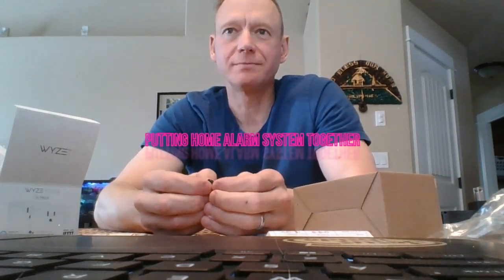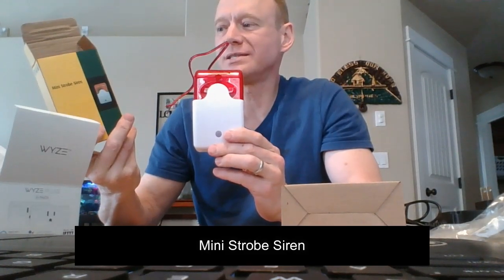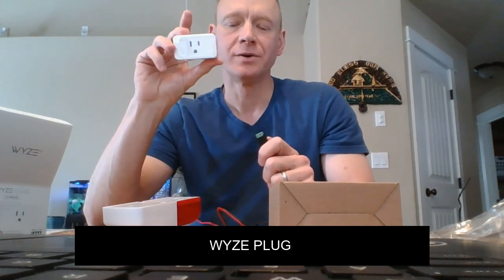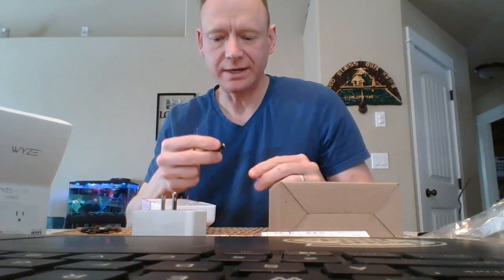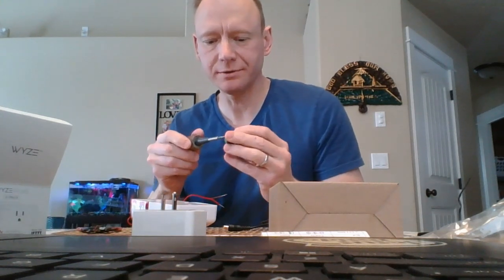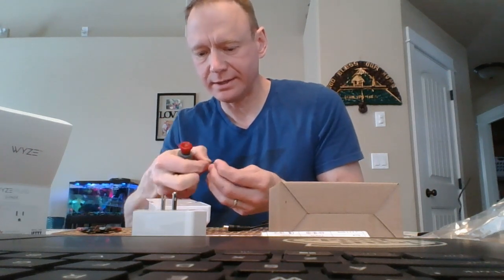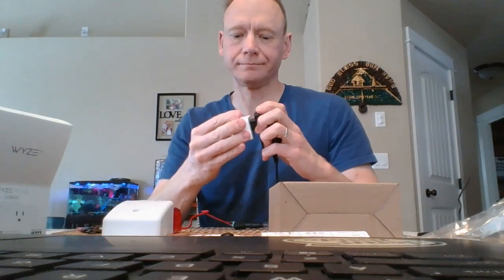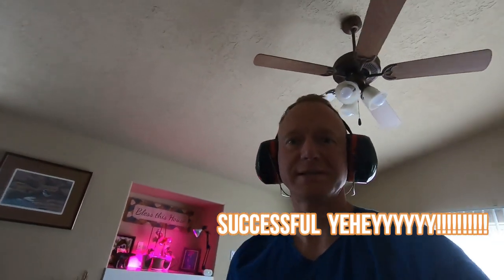Wyze- Alarm System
My husband and I made a house alarm system using a wyze plug.